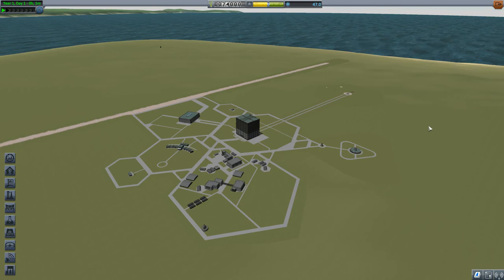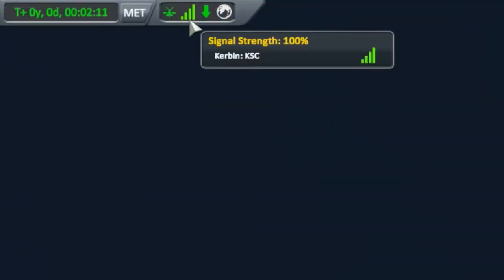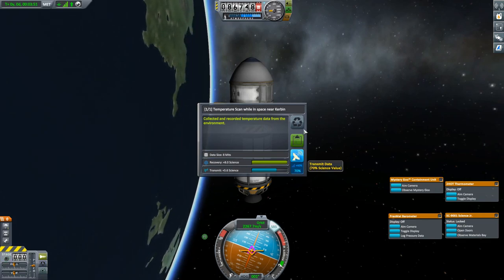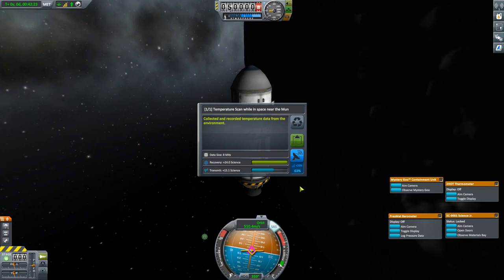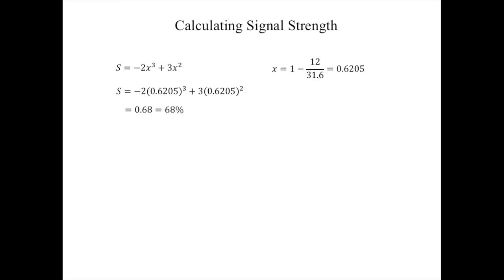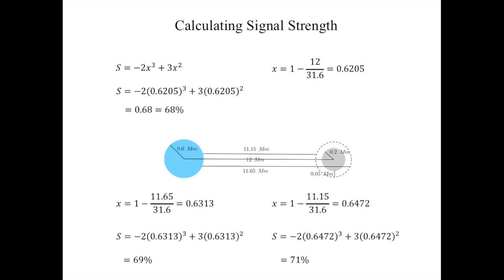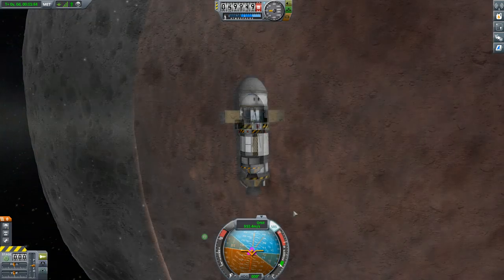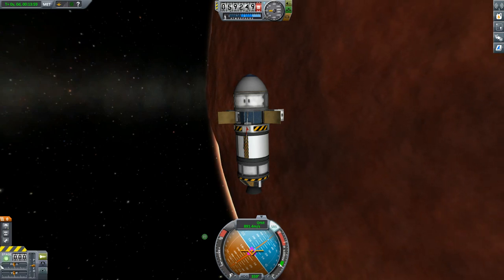Ranges and Signal Strength | KSP Let's Do The Math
How to calculate CommNet antenna ranges, including combining antennas and relays, and signal strength.